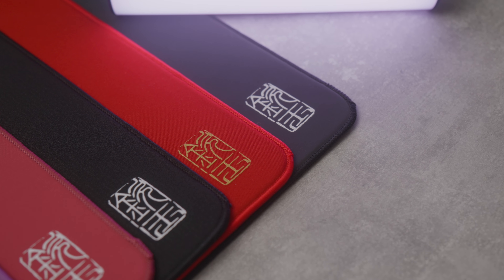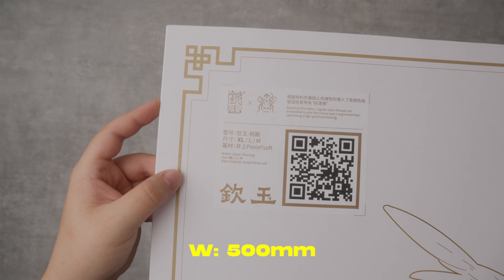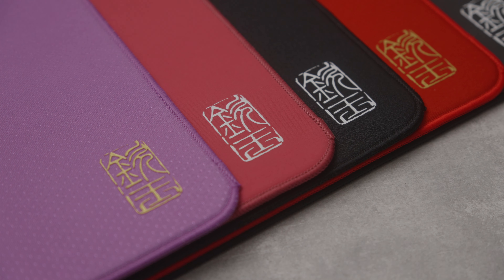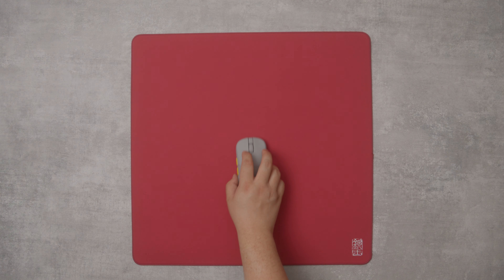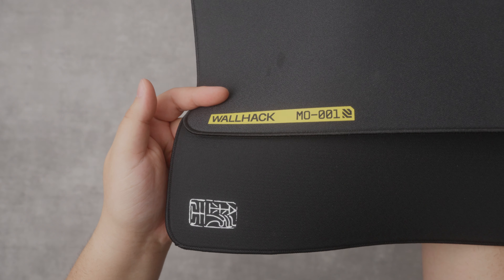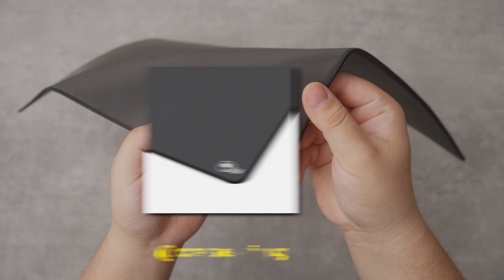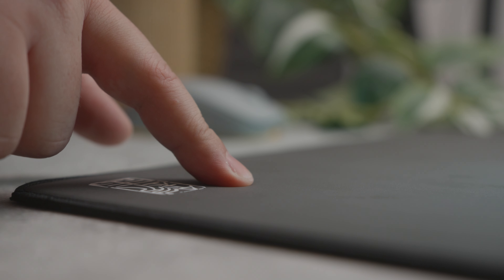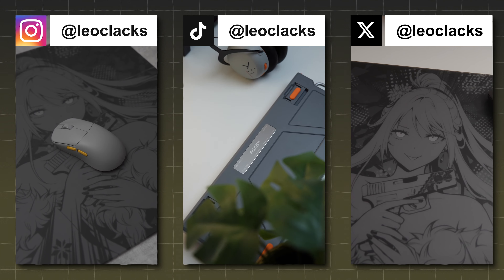No one talks about this mousepad... KingJade Mousepad Roundup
All opinions expressed in this review are entirely my own. I was not paid or influenced in any way to provide this feedback, and the thoughts shared here are based solely on my personal experience with the product.

PERIPHERALS
Hand Size: 18x11 cm
Grip: Relaxed/Aggressive Claw (depending on my mood 👿)
Mouse: Ninjutso Sora V2 / Pulsar FR2 X2H
Mousepad: Glsswrks Akari / Wraith Cosmic Glass / Kingjade LiuLi
Keyboard: Wooting 60HE (modded) / Field75HE
Headphones: Sennheiser HD490
Microphone: Fifine Tank3

Feel free to get in touch with me, i will try to reply asap!